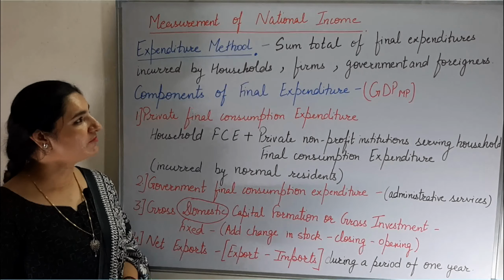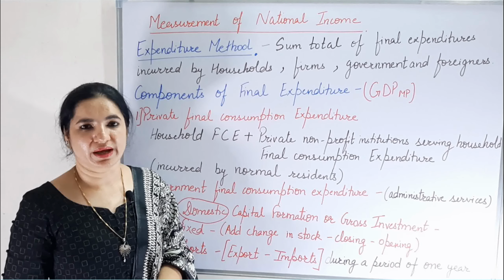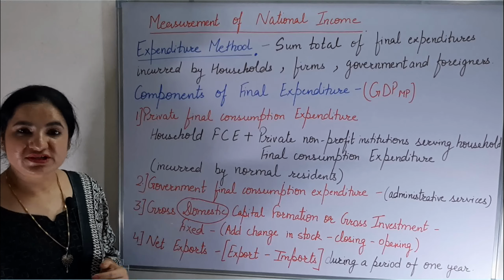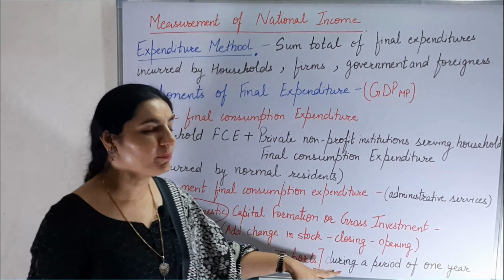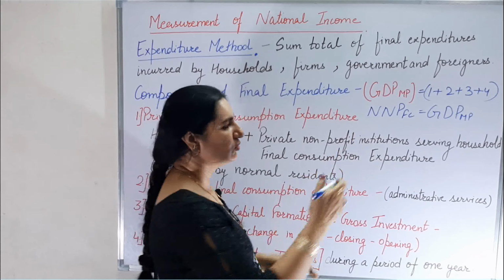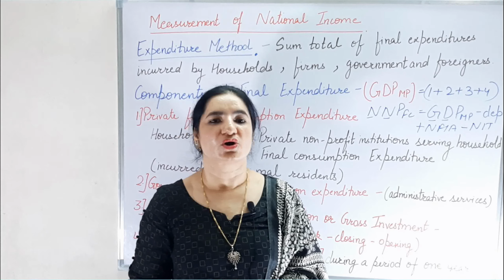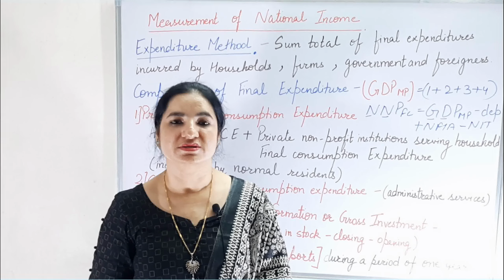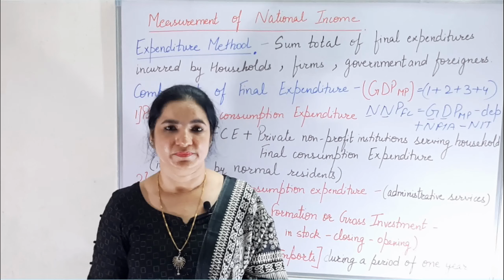Measurement of national Income | Class - 12 | Expenditure Method